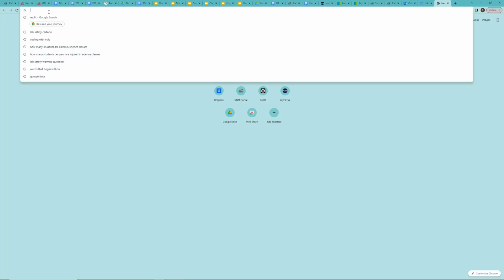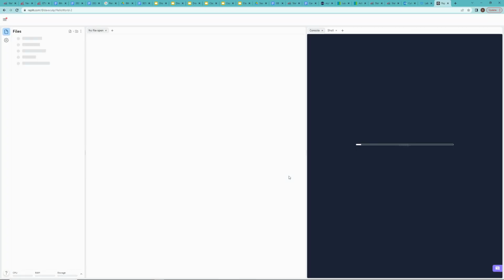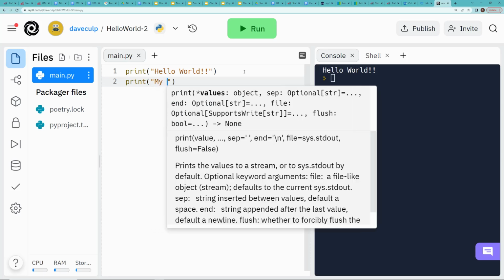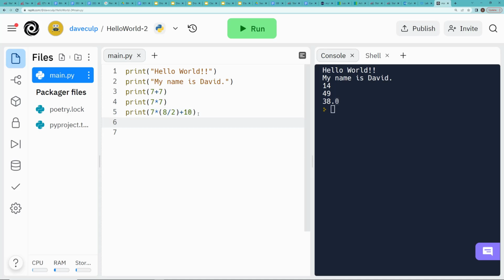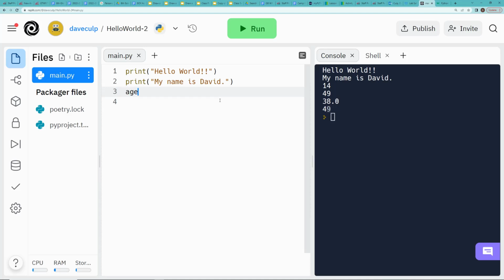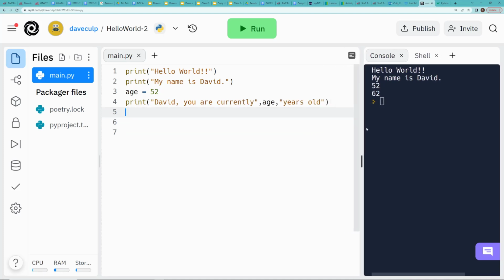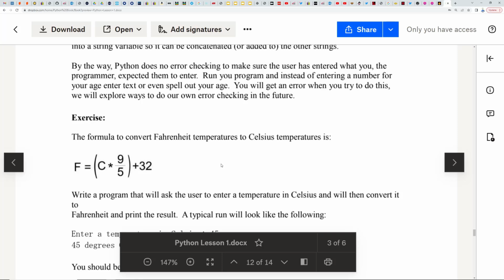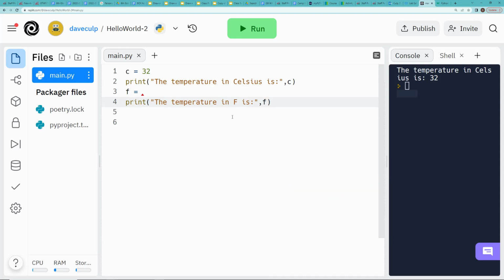Replit and Python INtro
I brief introduction to using Replit and Python.